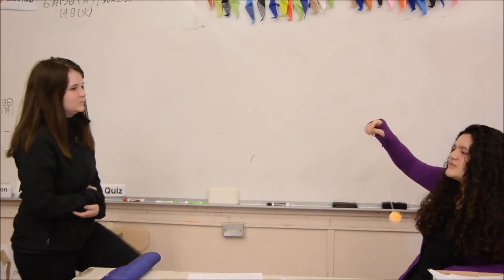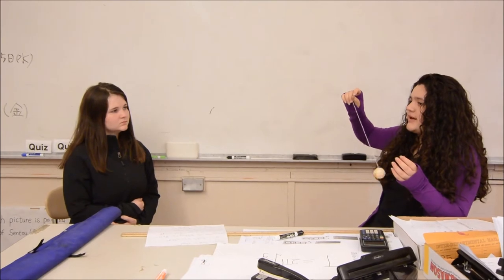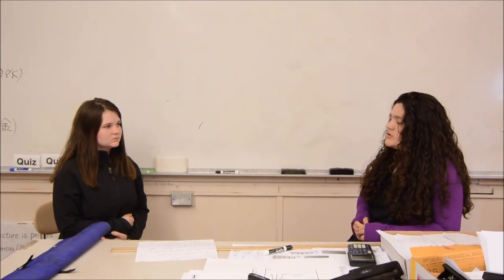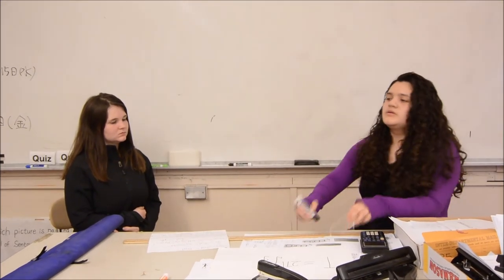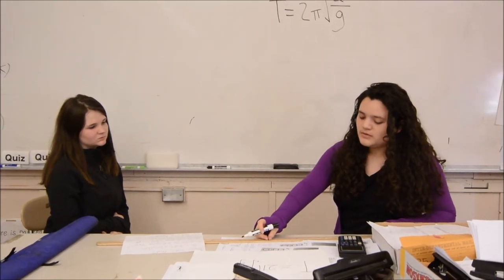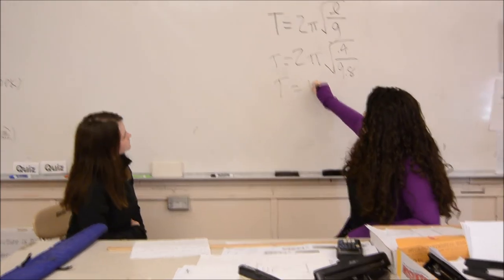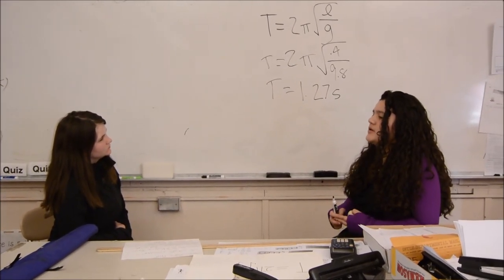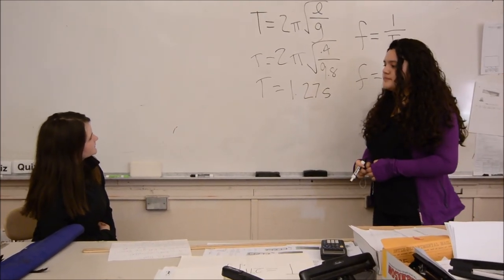Physics Lesson- Pendulum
Physics Lesson- Pendulum  made by the students from Boston Latin Academy